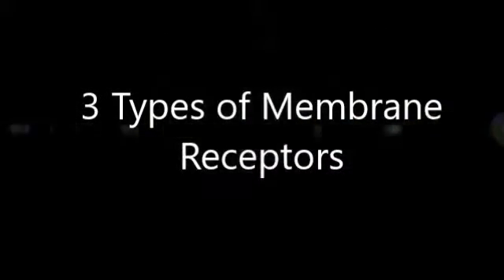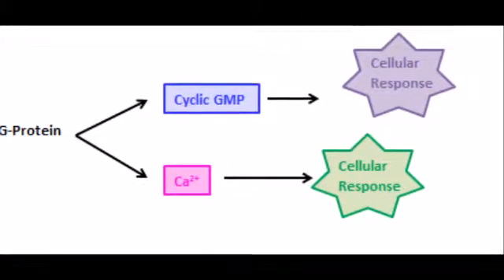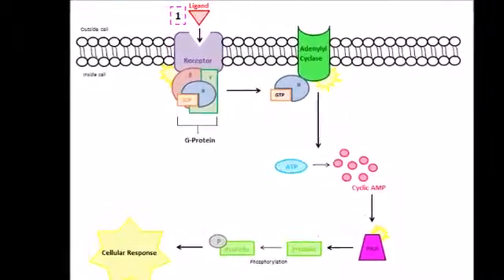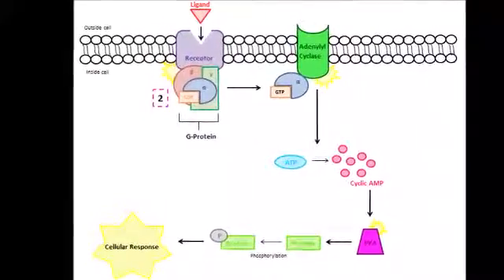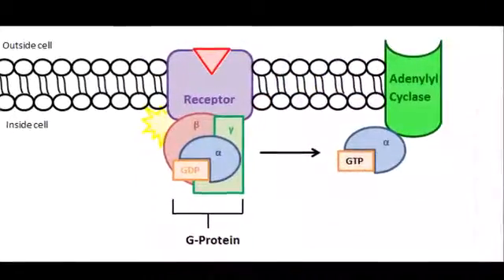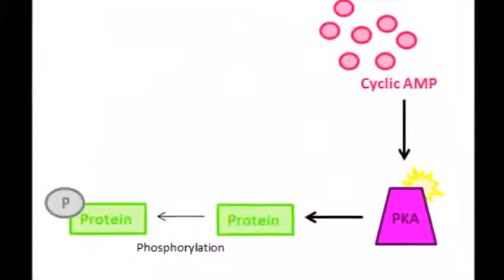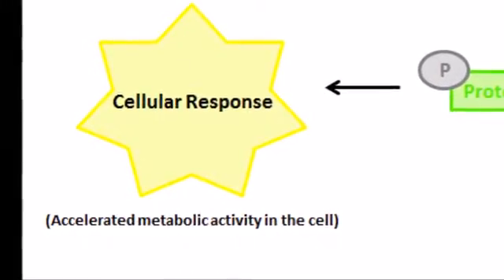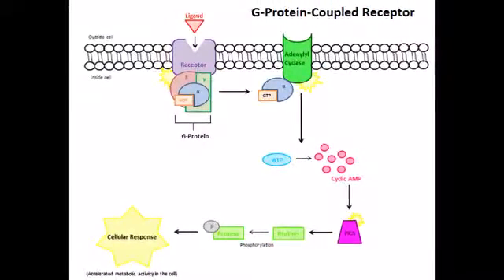G-Protein-Coupled Membrane Receptors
Camas Curran's Anatomy & Physiology 1 video project